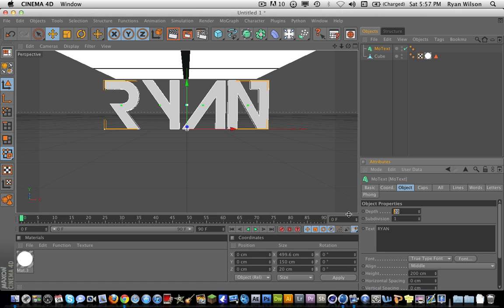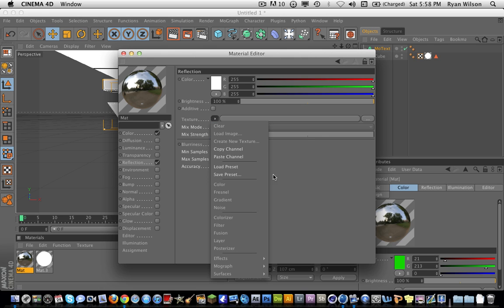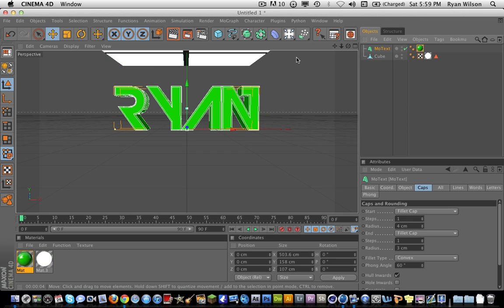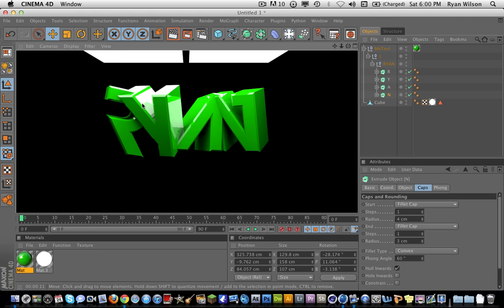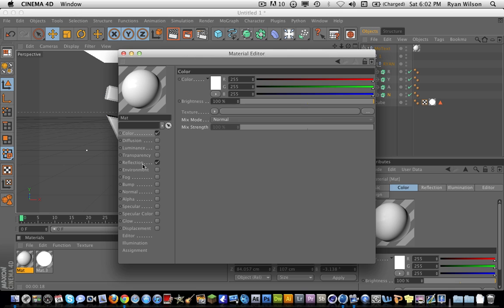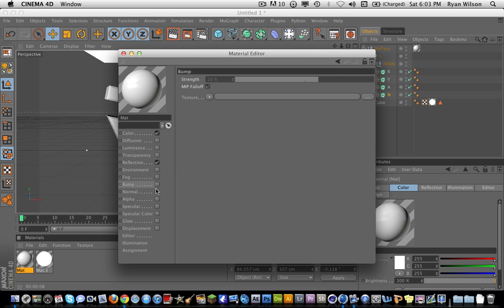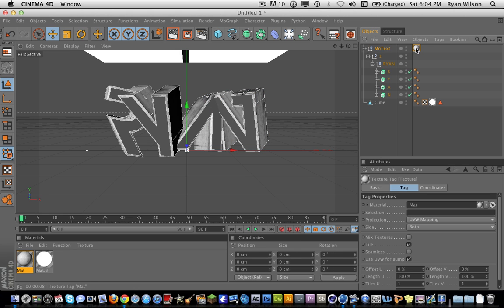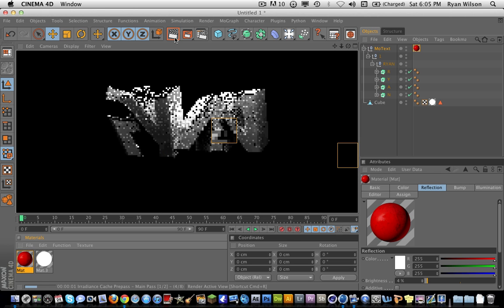Cinema 4d - Creating Nice Textures/Materials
how to make nice textures in cinema 4d.